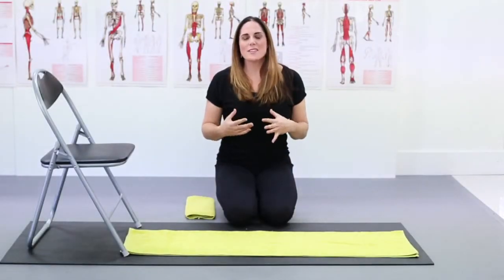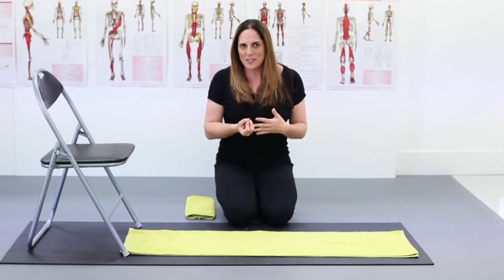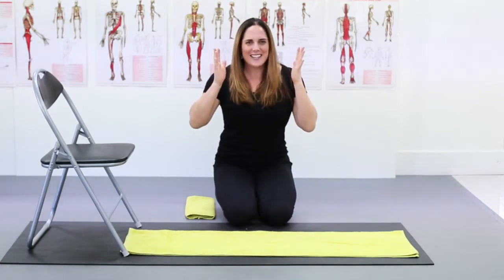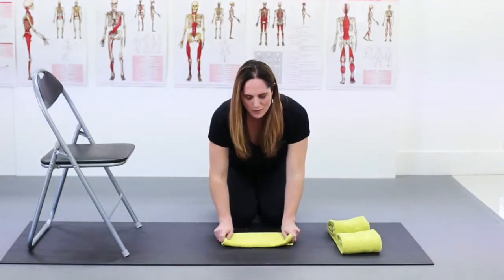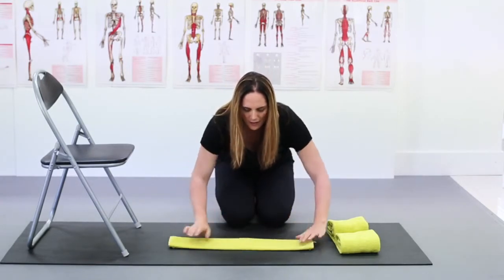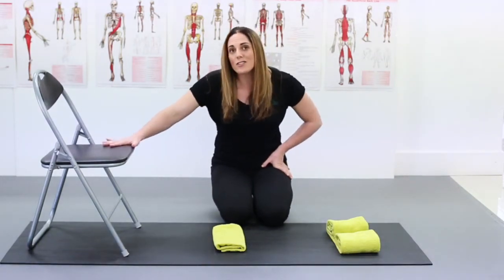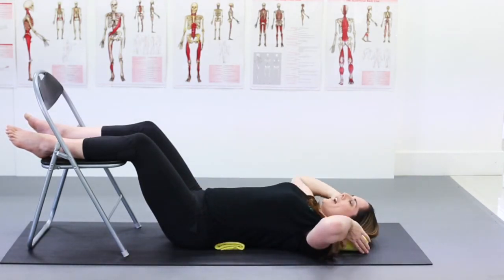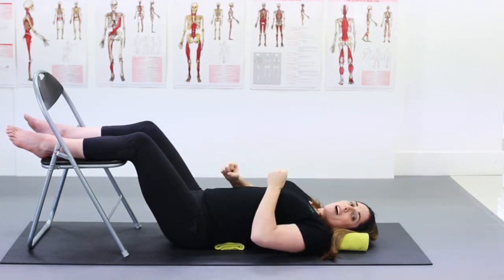Episode 3: How to lie on your back when you are hypermobile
Learn how to deal with it and what its true causes are by visiting our

Stabilising your spine when lying down can be incredibly difficult for hypermobile people. After a long day on your feet, trying to hold yourself in an upright position it can be extremely annoying when lying down isn't even comfortable. This video explains how to find your neutral spine and release some of the tension that has built up throughout the day.

We run a large selection of Dance Teacher & Health Professional Training workshops all around the world. Keep an eye on The Ballet Blog for upcoming locations near you!

For hardcopies of any of my books please visit my author page on Amazon

Like us on Facebook: My Lisa Howell The Ballet Blog Perfect Form Physio Follow us on Instagram: Lisa Howell - @lisa__howell The Ballet Blog - @theballetblogofficial Perfect Form Physio - @perfectformphysio For more detailed articles on dance medicine and rehabilitation